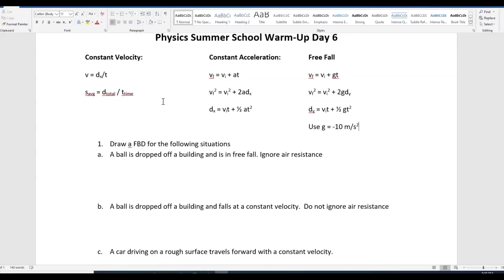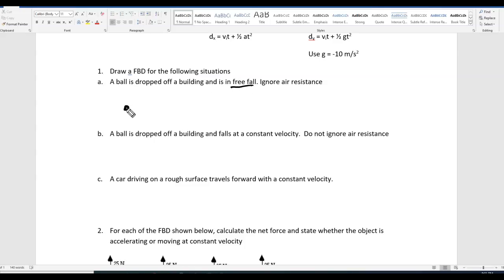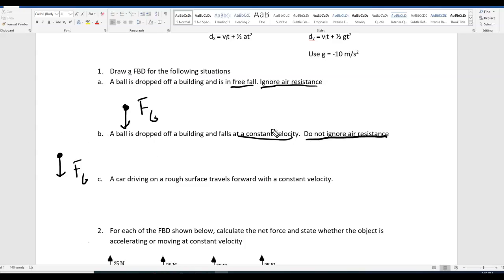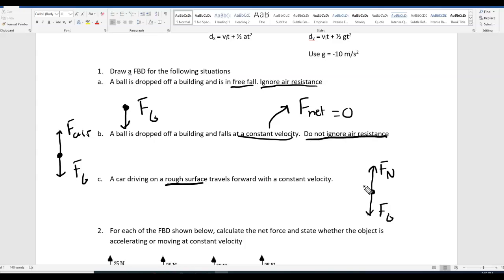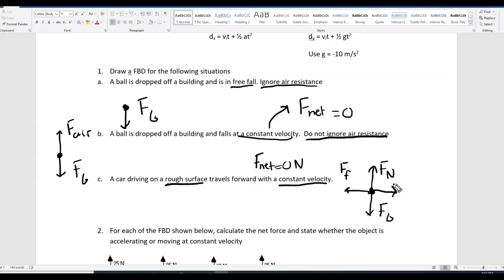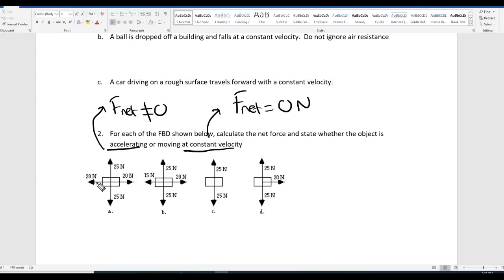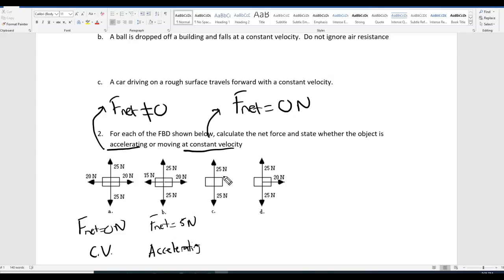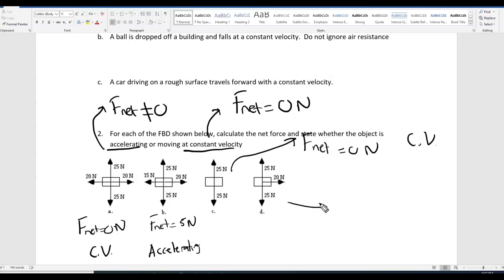Day 6 Warm-Up + Review Video